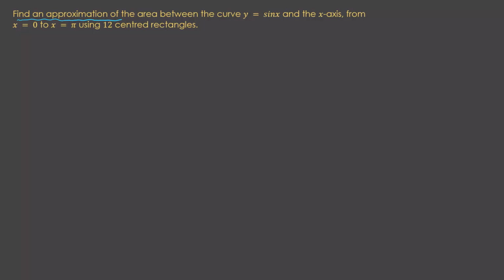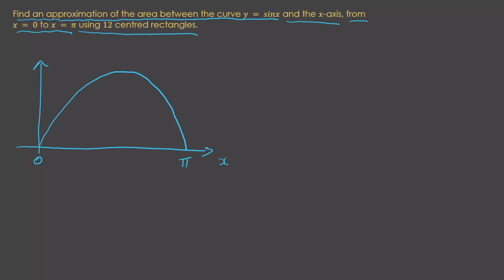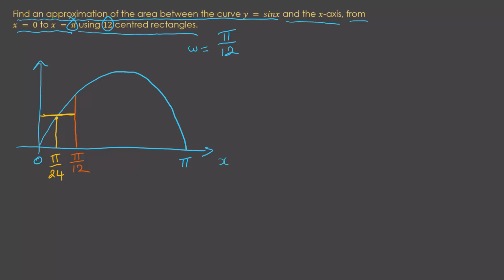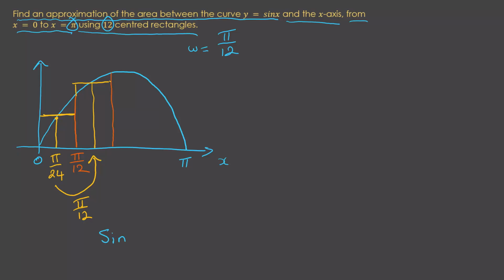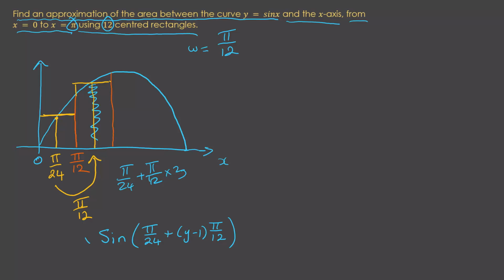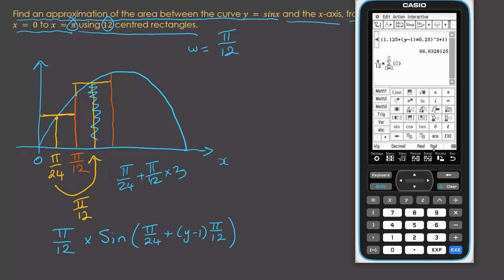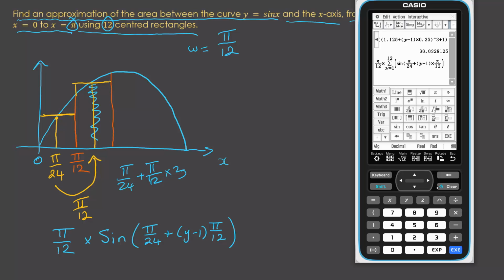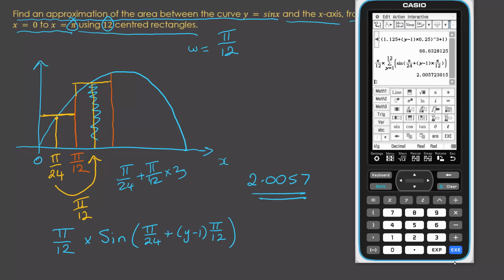Meth 12 Integration The Definite Integral Example 2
Using a finite sum of centred rectangles to approximate an area.